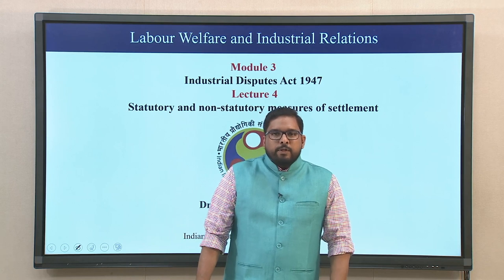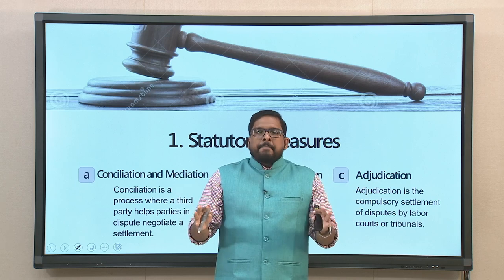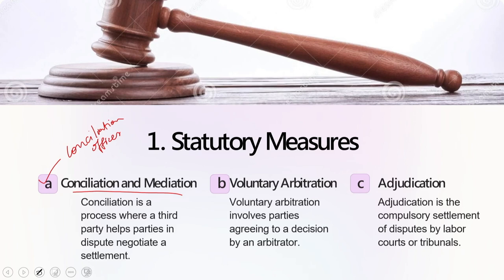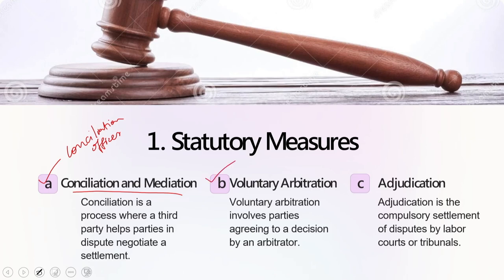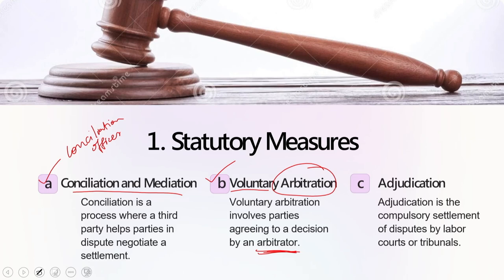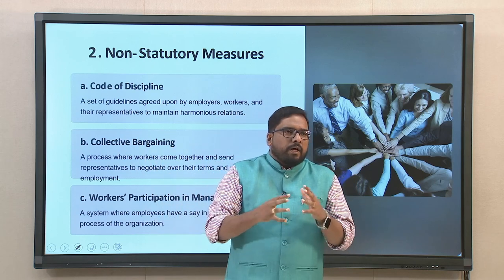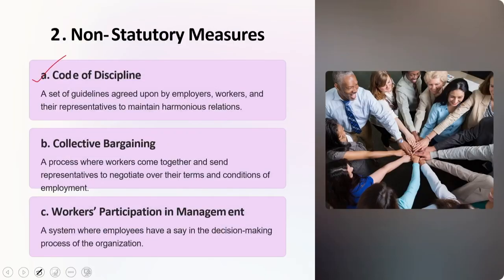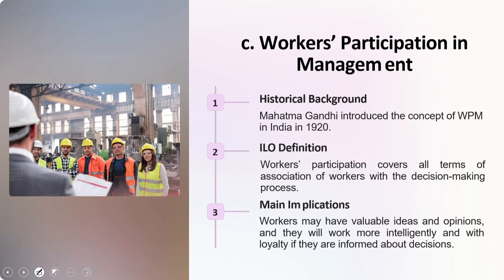Lec 14: Statutory and Non-Statutory measures of Settlement